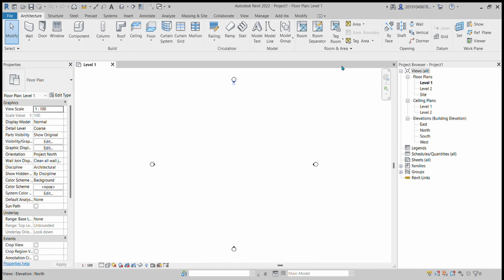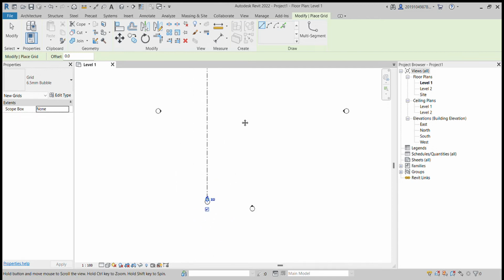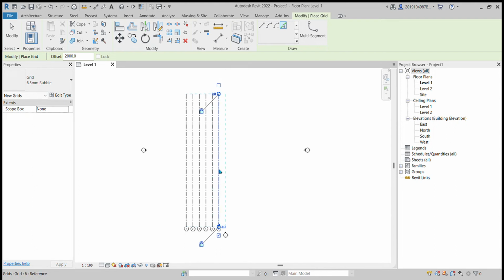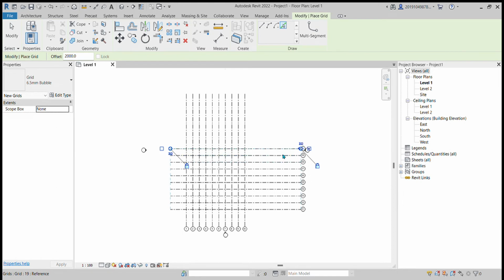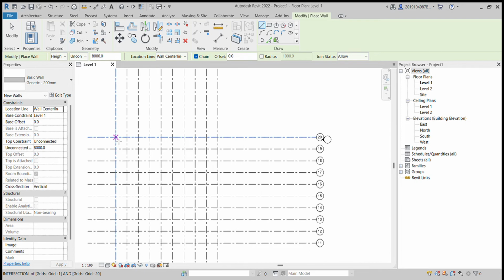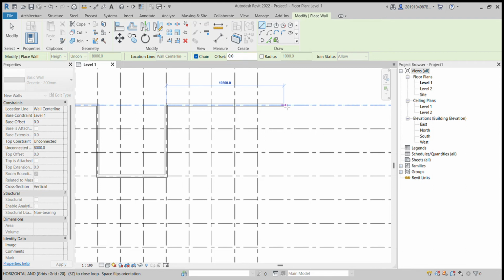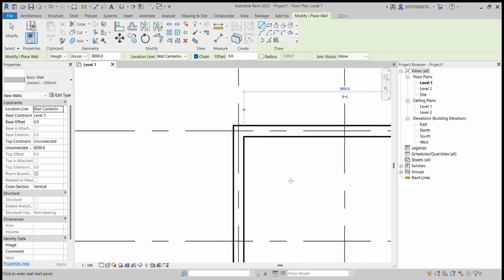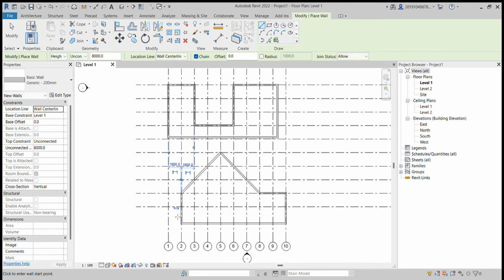how to make grids in Revit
video showing how to make grid lines in Revit and using that as a reference and making plans for your model